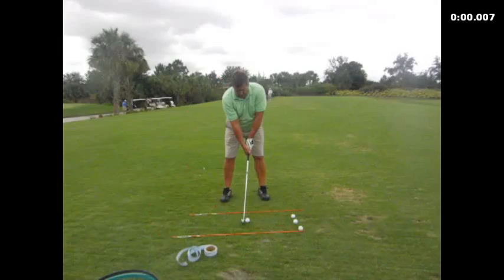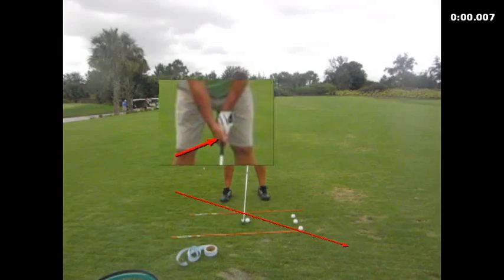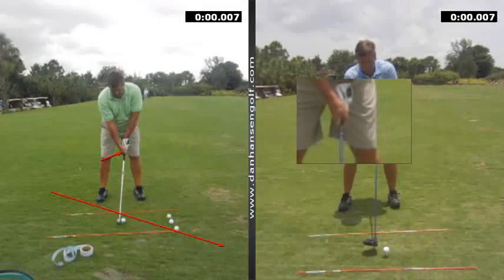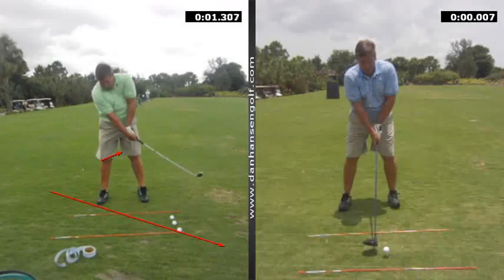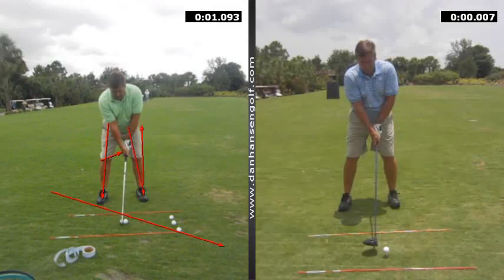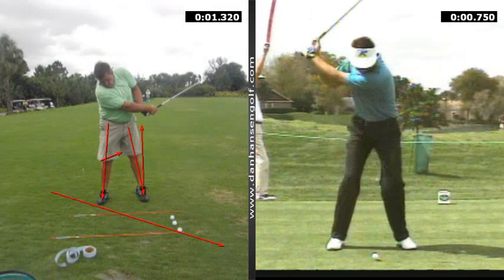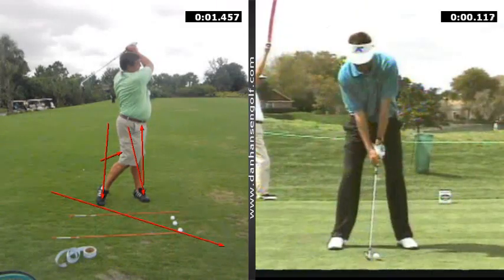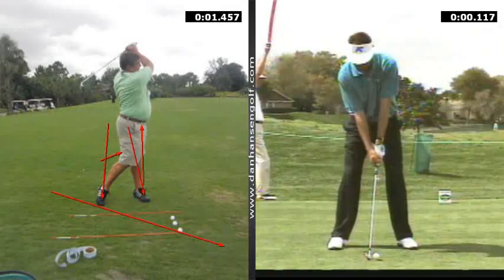V1 Pro analysis